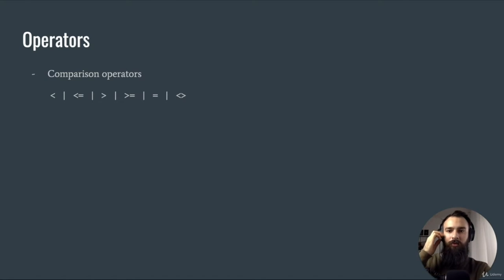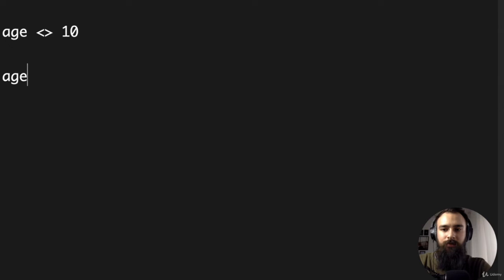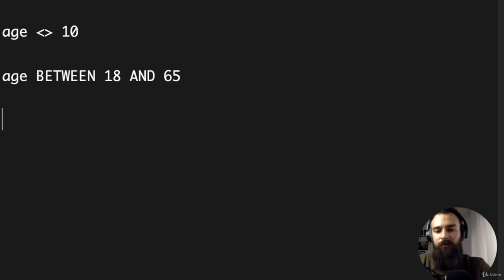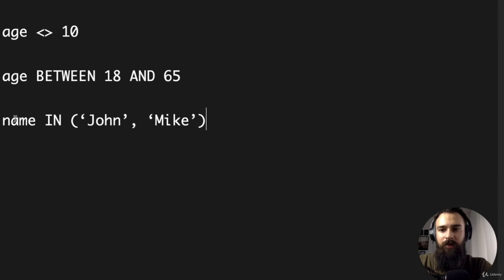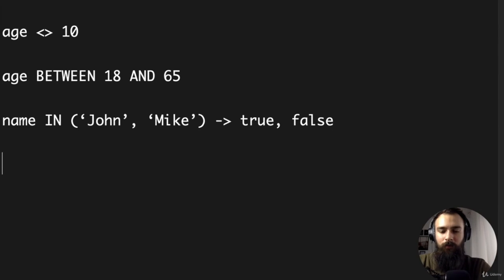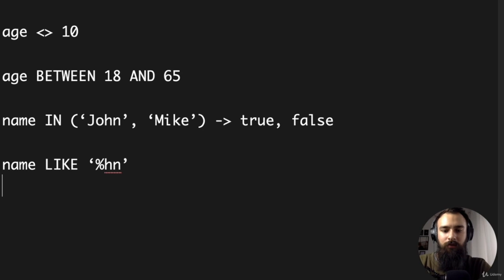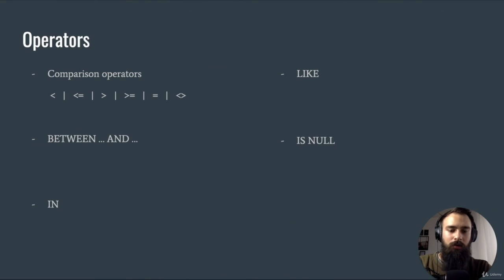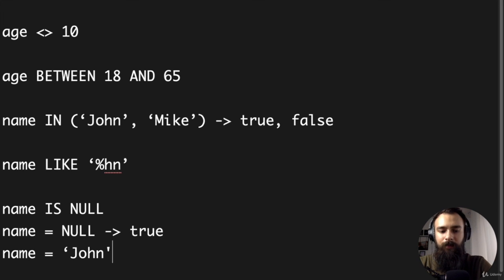Operators in Database - What are SQL Operators - Types of Operators in Oracle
Introduction Course for Oracle SQL || Operators in Database - What are SQL Operators - Types of Operators in Oracle

Requirements